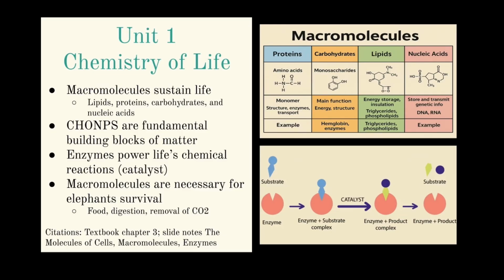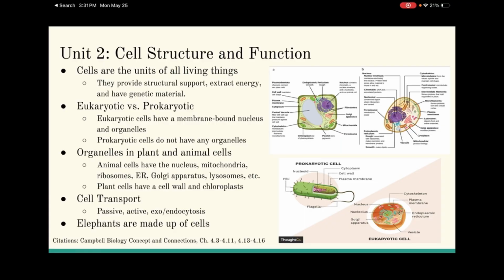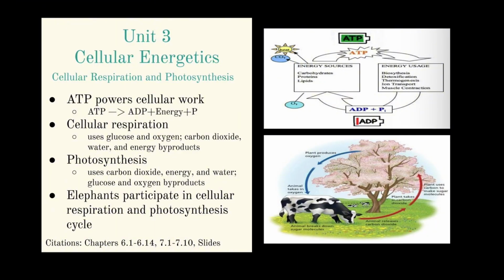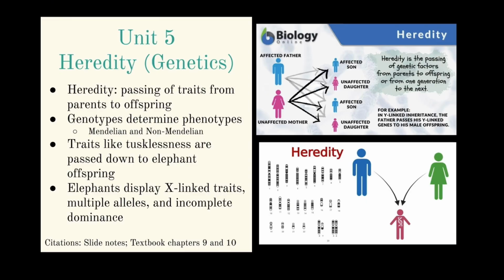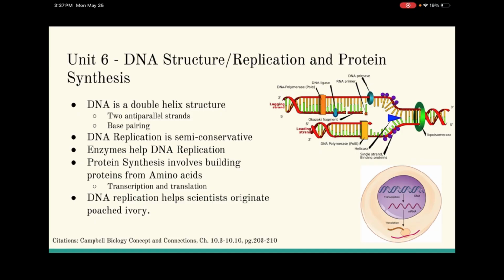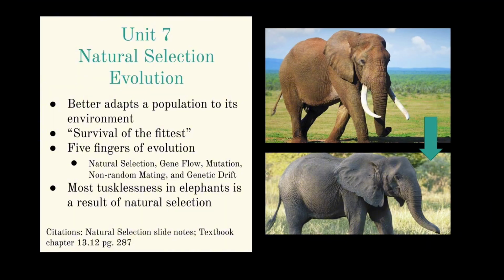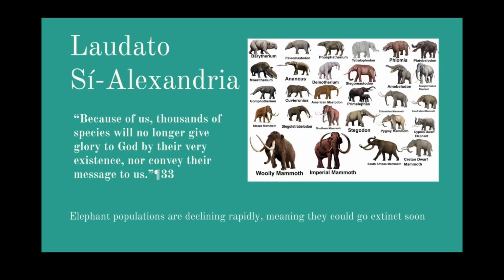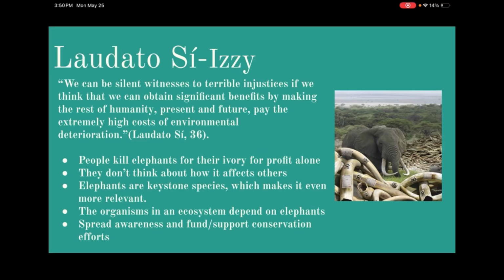Biology Honors Final Project